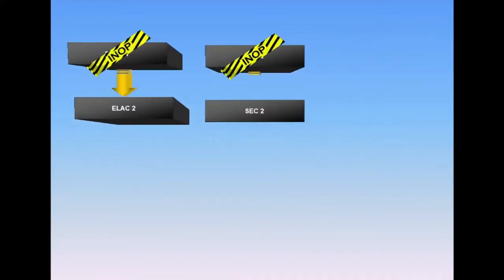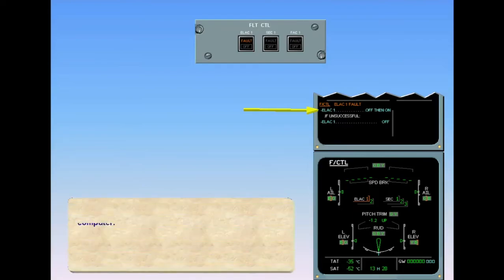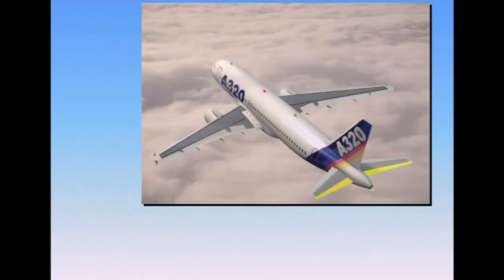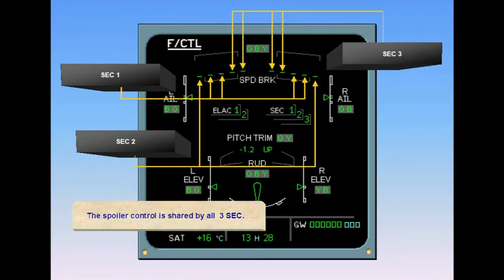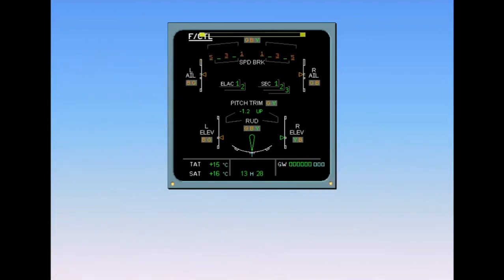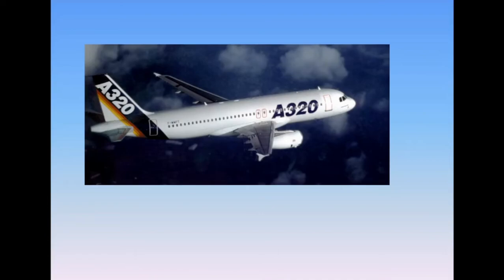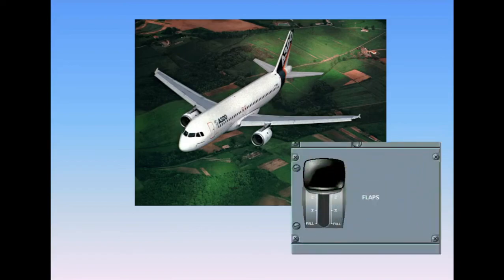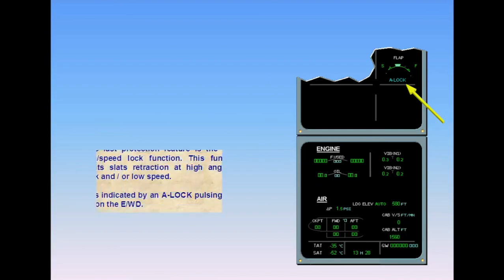A320 Flight Control System Non Normal Operation PART 4